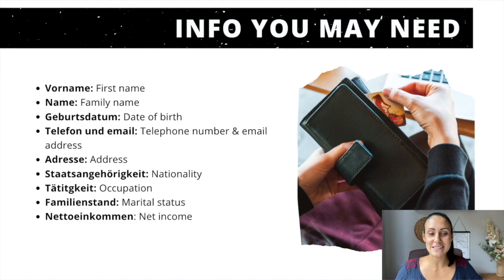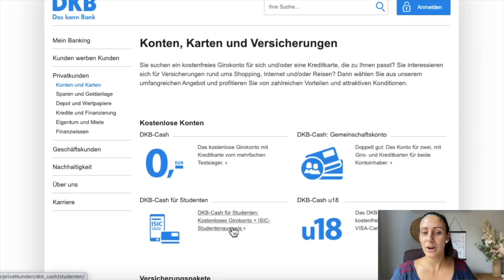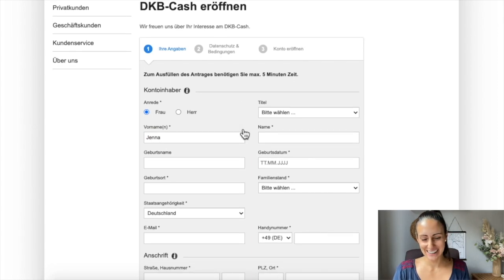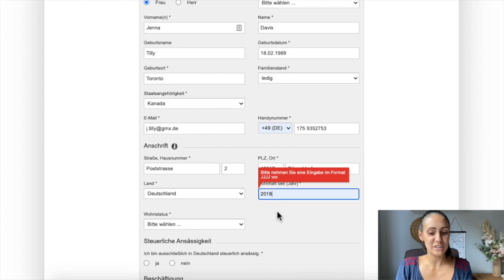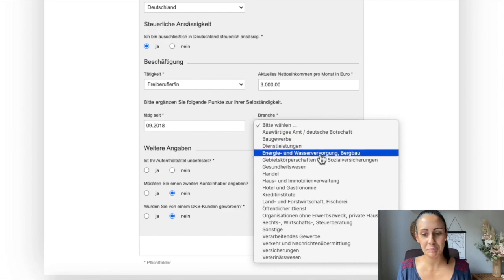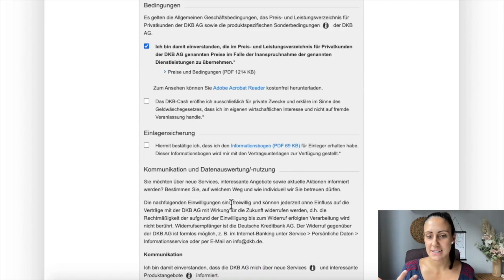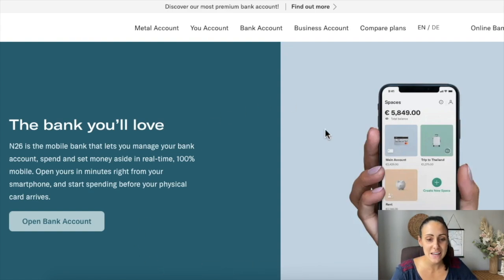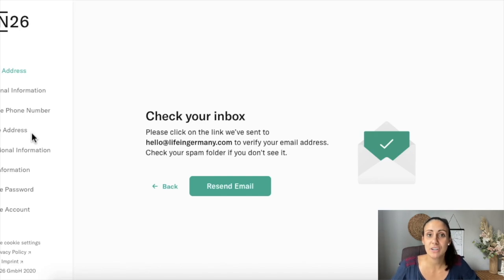[STEP 6] Opening a Bank Account in Germany: Everything You Need to Know 💳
Opening a bank account in Germany as an expat can be a daunting task, but it's a necessary step to manage your finances and settle into your new life.

In this video, we'll guide you through the process of opening a bank account in Germany, step-by-step.

From choosing the right bank and gathering the necessary documents, to navigating language barriers and understanding the German banking system, we cover everything you need to know to open a bank account in Germany with ease.

We'll provide useful tips for expats, including how to avoid common pitfalls and fees, and share insights into the German banking culture. Whether you're a student, professional, or retiree, this video is packed with essential information to help you successfully open a bank account in Germany.